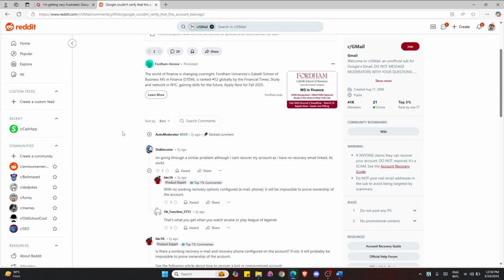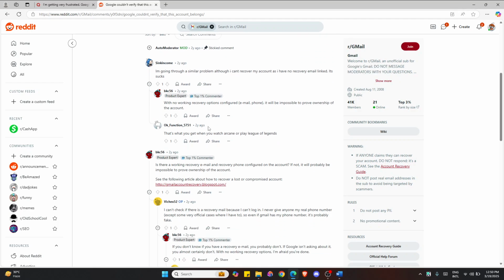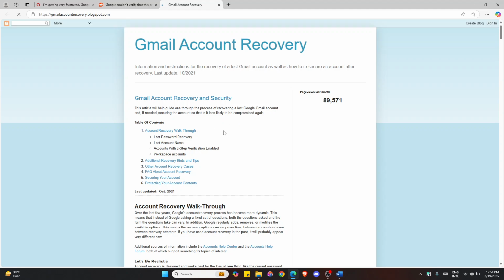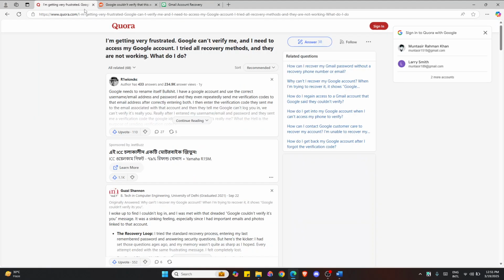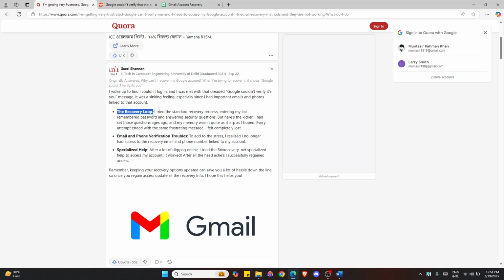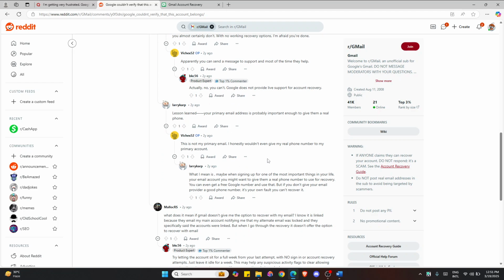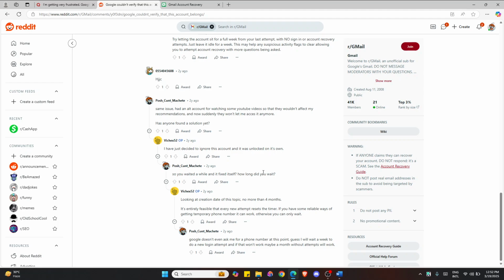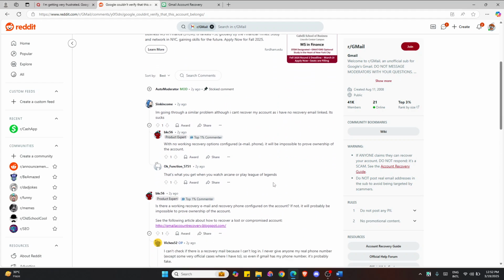HOW TO FIX VERIFY YOUR IDENTITY ON GMAIL (FULL GUIDE) 2025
- Facing the Verify Your Identity on Gmail issue? This video walks you through the steps to fix this common Gmail verification problem. Whether you’re locked out of your account or need to reset access, follow this easy guide to regain control.